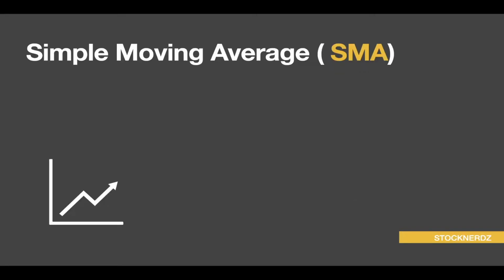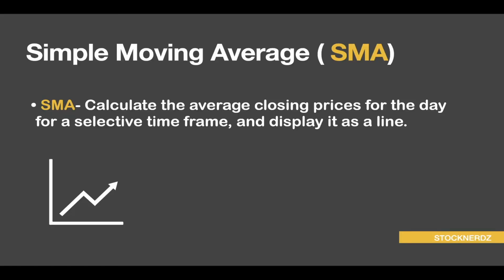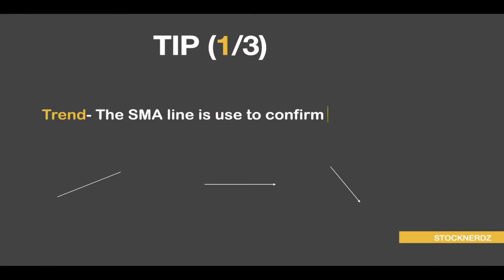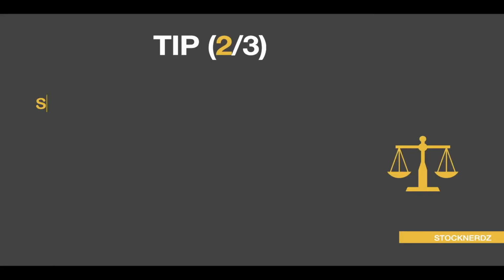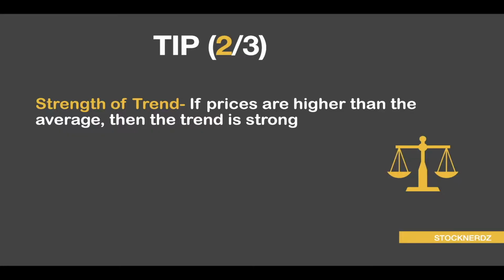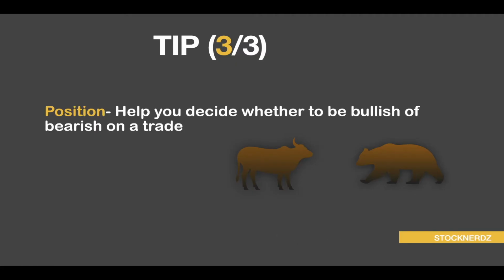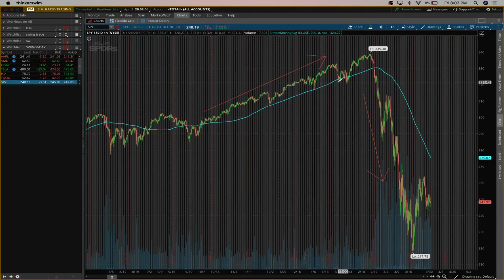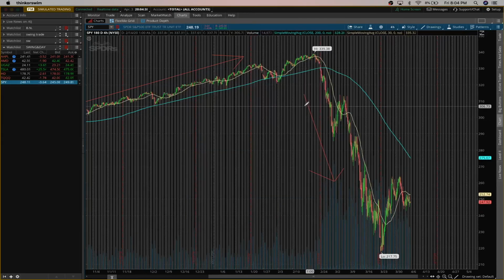What is the SMA Indicator, and how to use it? (BONUS TIP)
✅ Hi guys, here's a quick video on what exactly is the SMA indicator and some ways you can use it.